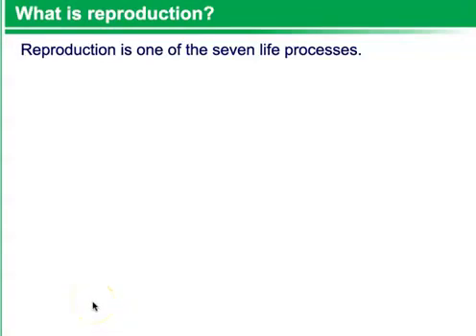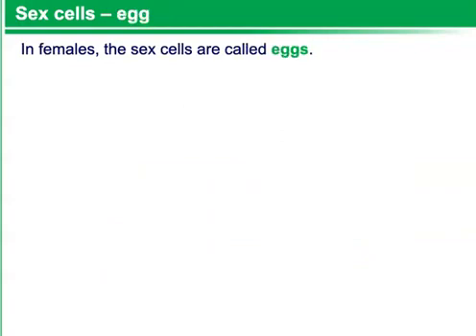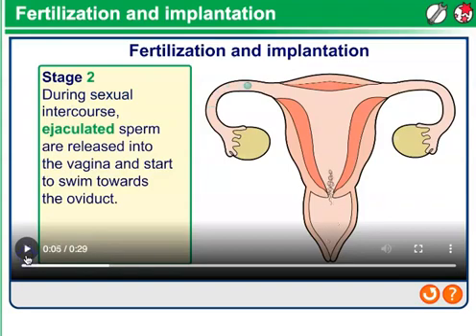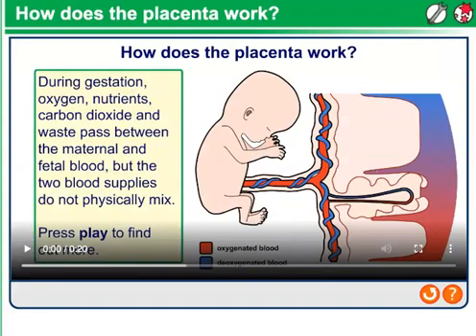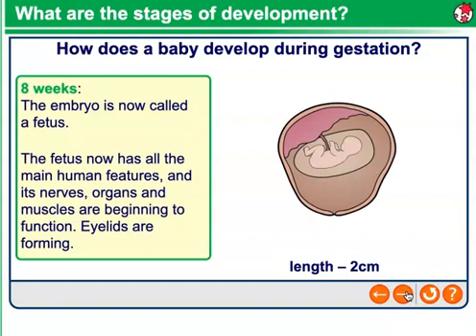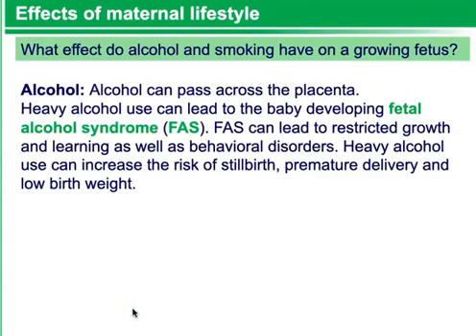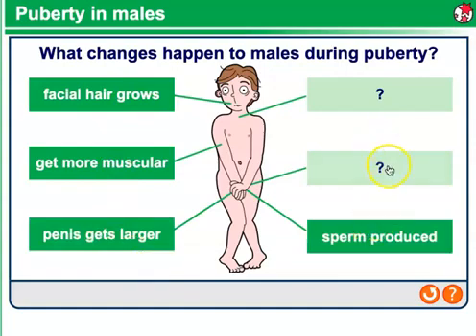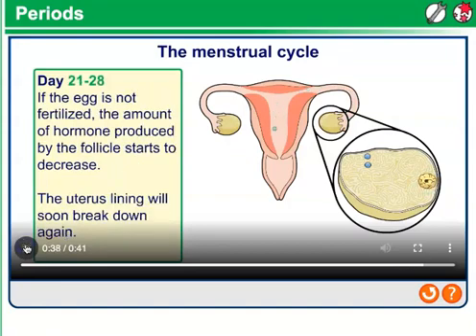Human Reproduction Video Lesson